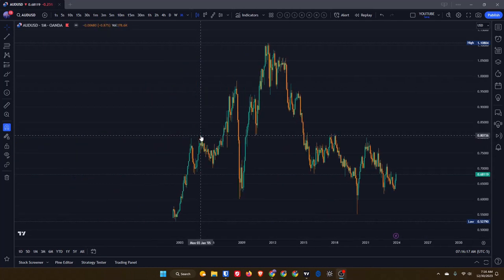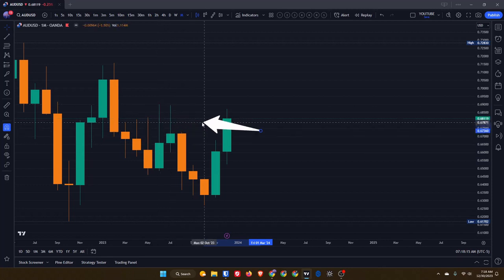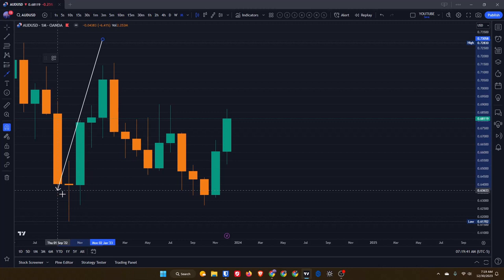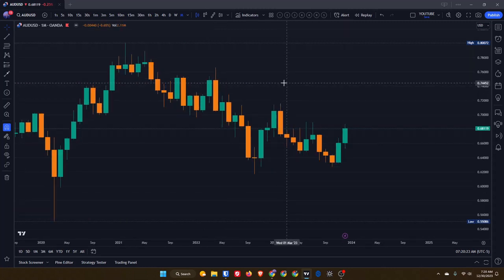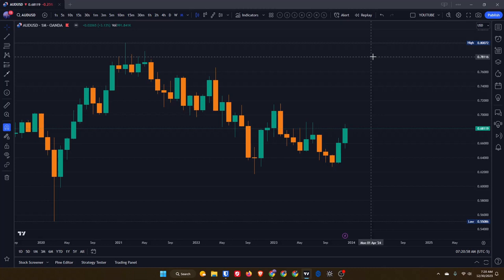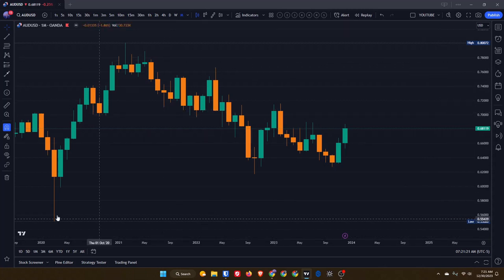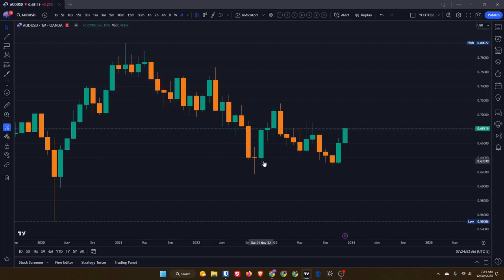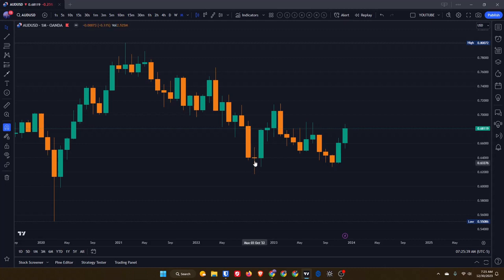CANDLESTICK ANALYSIS | FOREX TUTORIAL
Timecodes
0:00 - 2:34 How to read candle anatomy
2:35 - 3:34 Tips for reading candlesticks
3:35 - 9:53 How to read candlestick charts